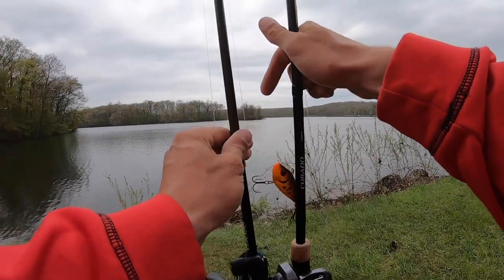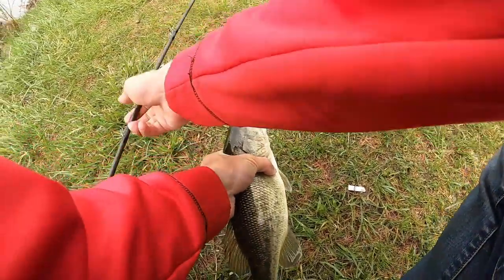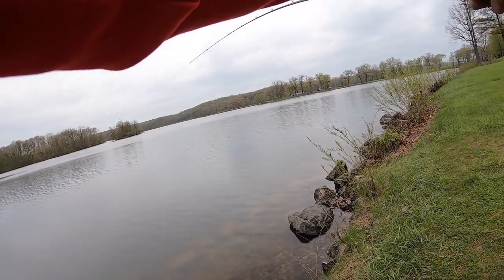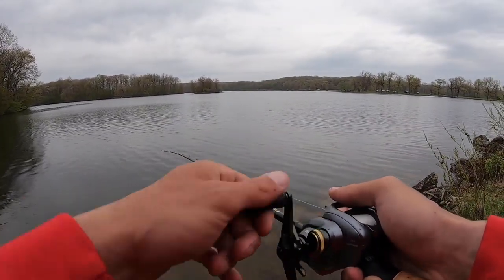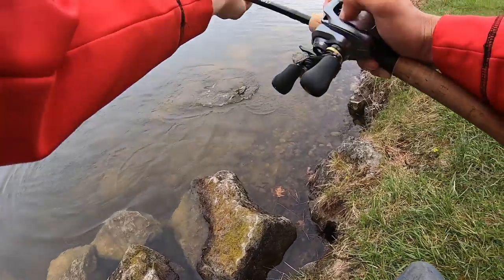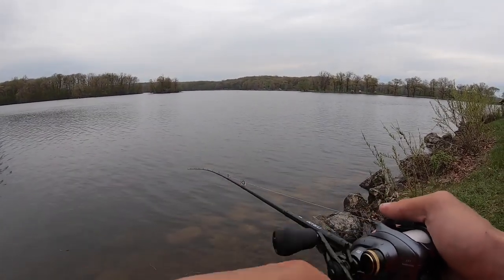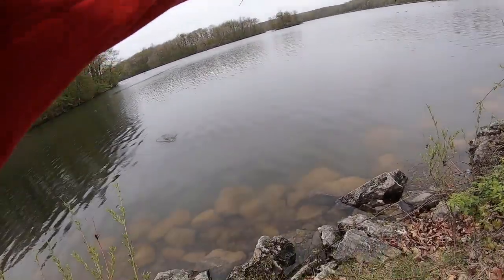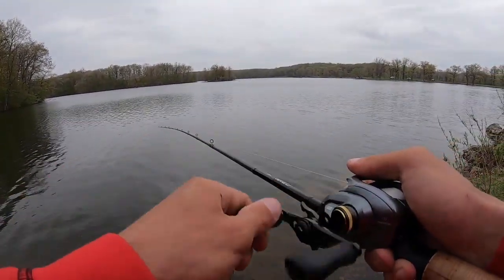The BEST Red Eye Shad EVER?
The best lipless crankbait ever? Strike king red eye shad could very well be the best lipless crankbait ever created, at least one of the best crankbait variations in my opinion. Lipless crankbaits will catch fish all year but I love them in the spring and fall more than anything. Paired up with a 6 gear Shimano Curado DC and a 7 foot 2 medium power moderate action this setup is ready to go for my crankbait fishing. Strike king red eye shad is a lipless crankbait you have to try if you haven't thrown one yet! They catch fish on lakes all across the country. Largemouth and Smallmouth bass.